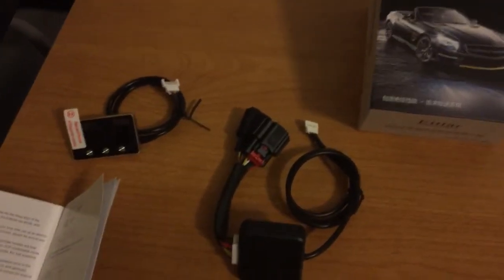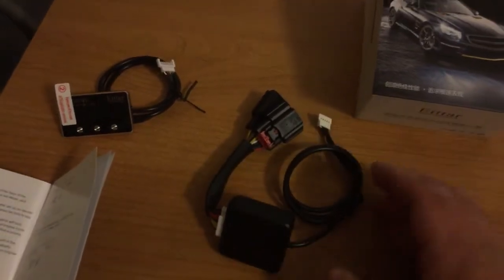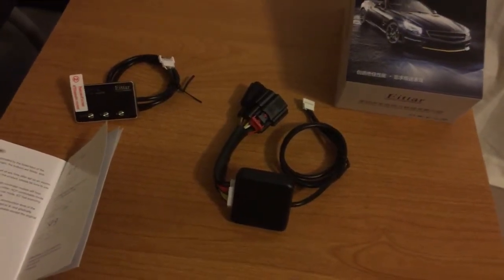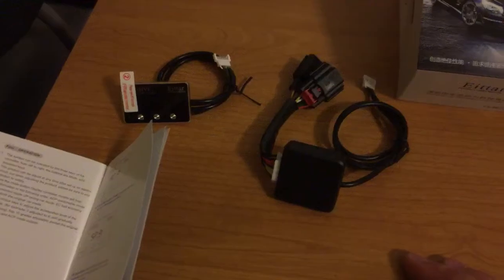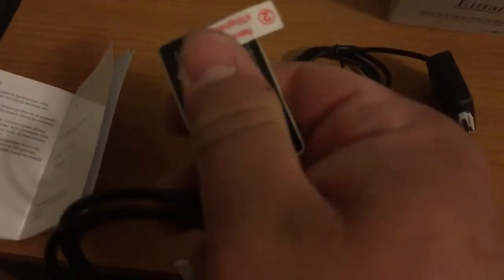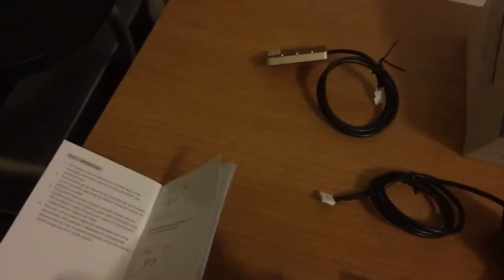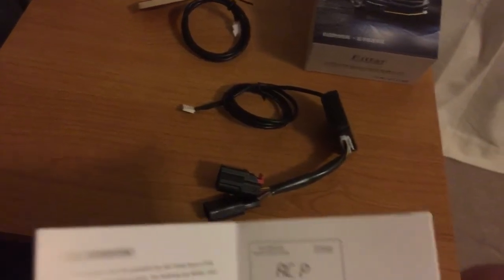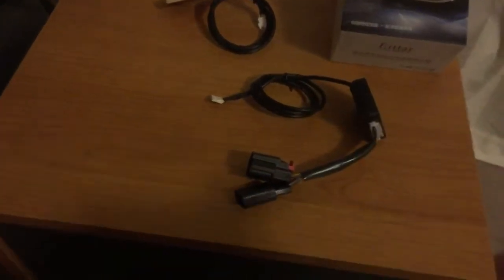Jeep jk electronic throttle controller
Over view of what's in the box
It's supposed to increase response time of the throttle body